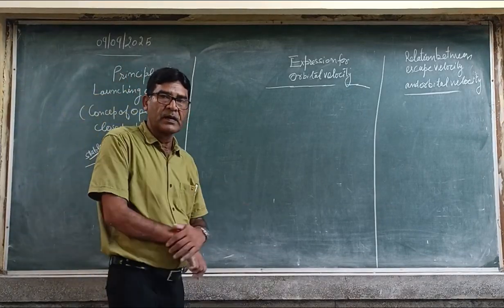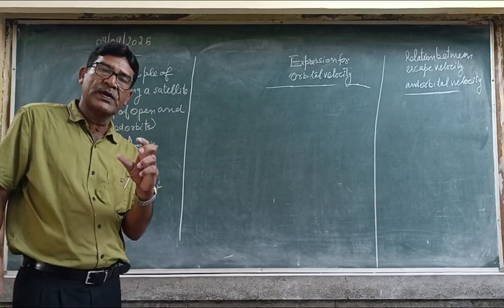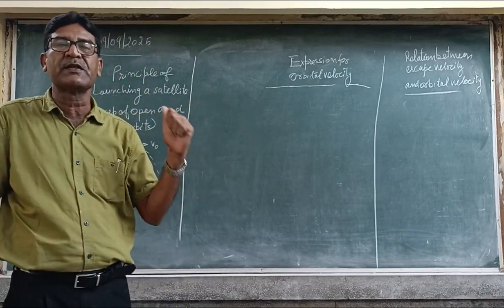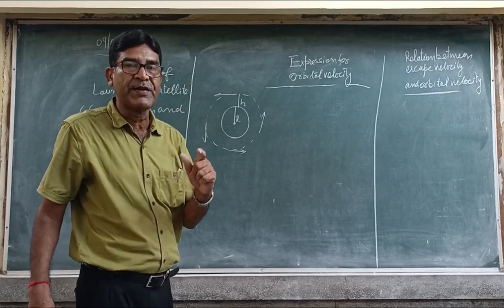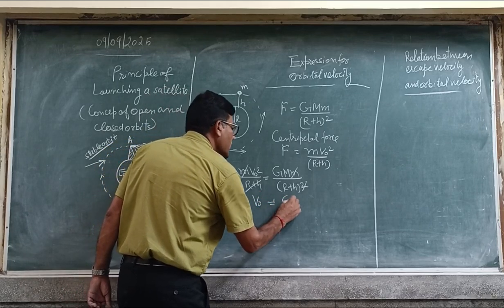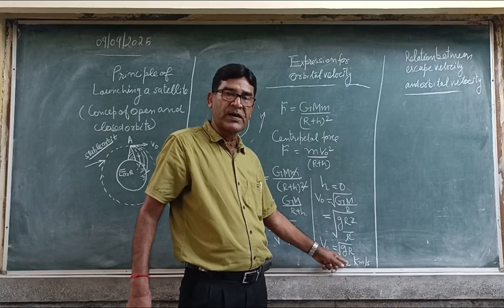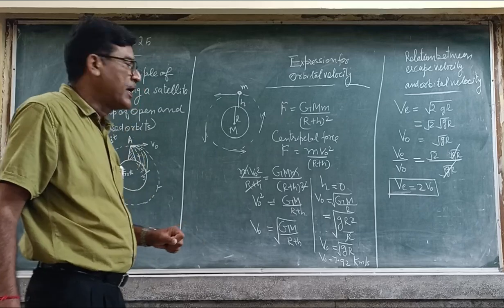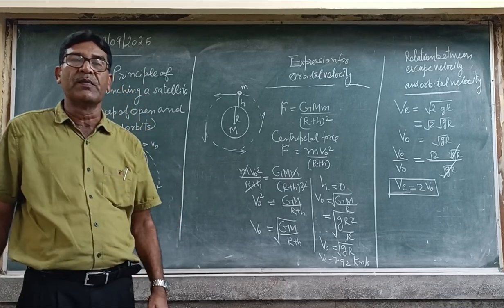Orbital Velocity | Chapter: Gravitation | Class 11